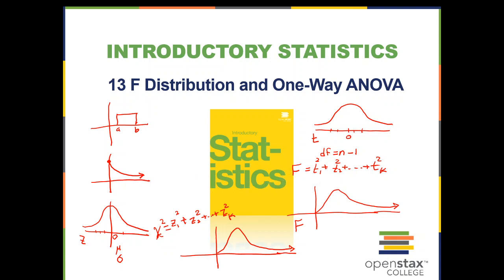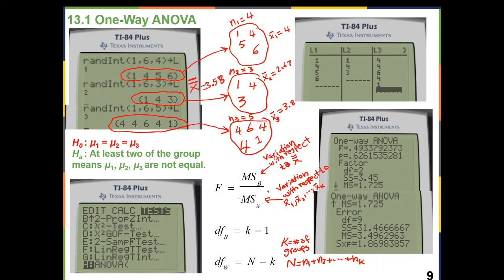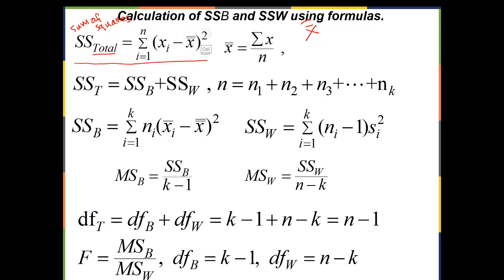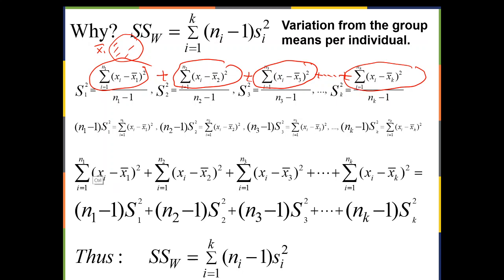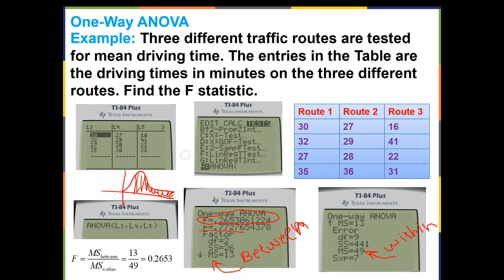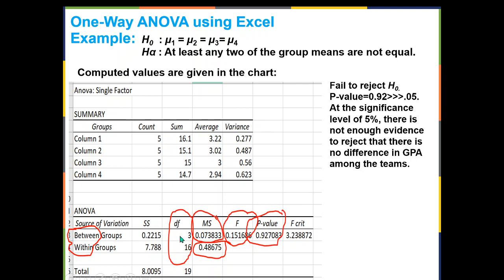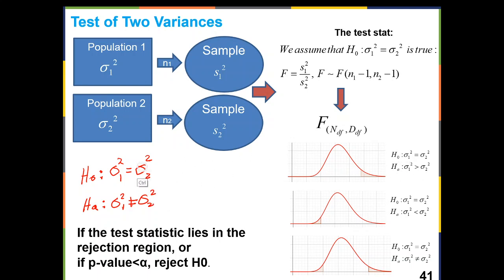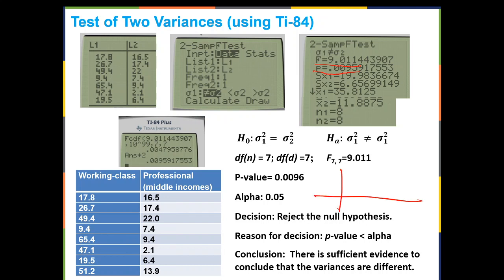Statistics OpenStax ch 13